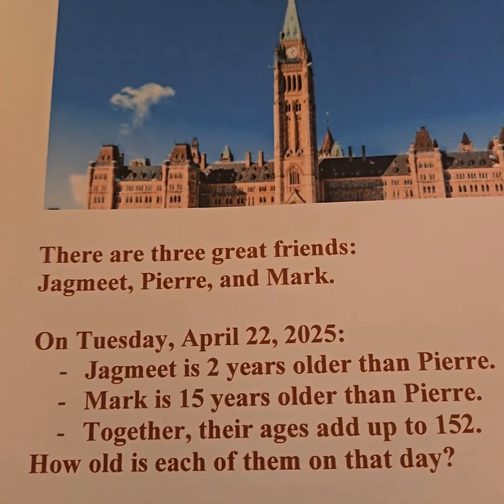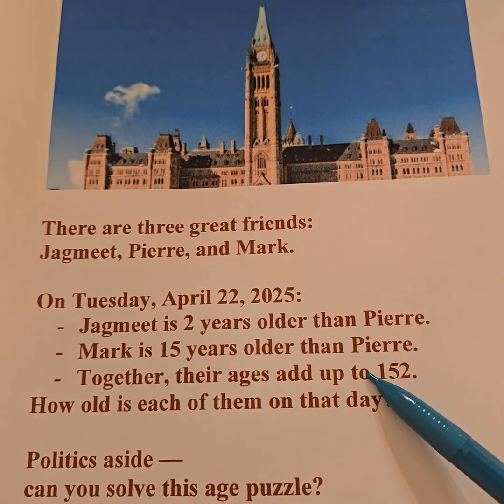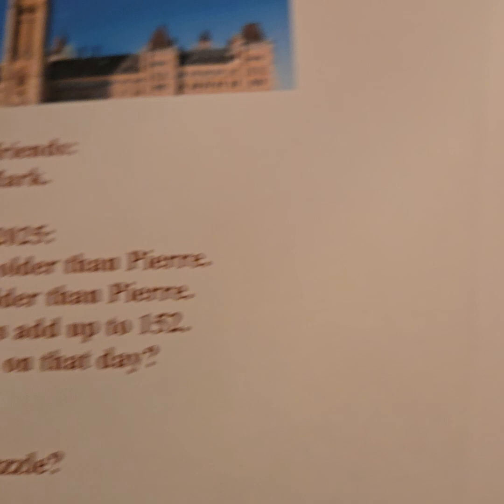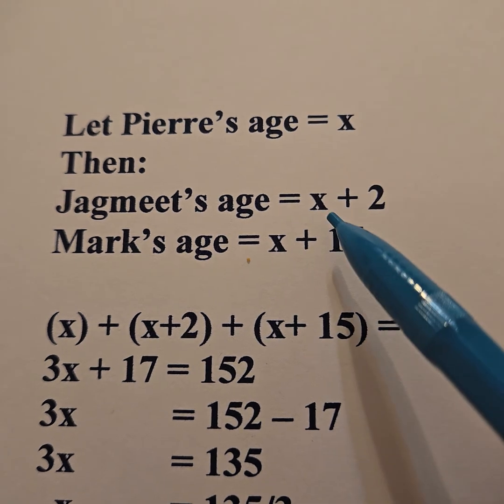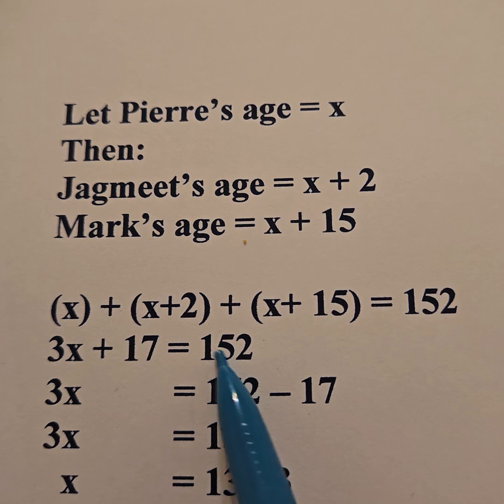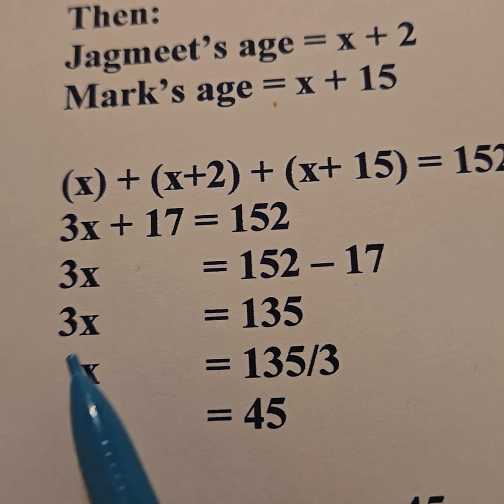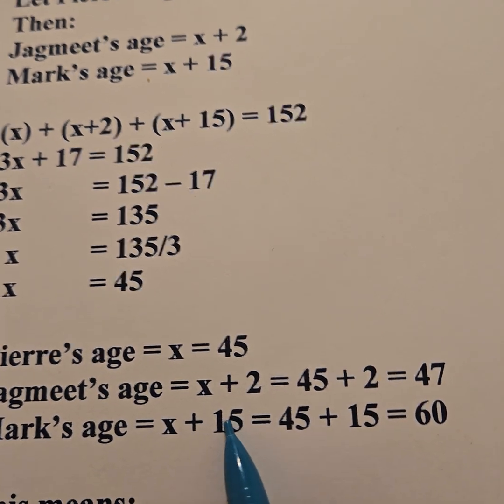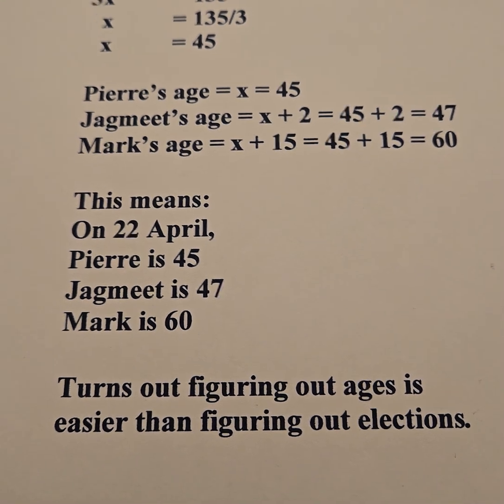Pierre, Jagmeet & Mark: A Fun Math Puzzle!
Three friends — Jagmeet, Pierre, and Mark — have a combined age of 152.
With the other information given in the question, can you figure out how old each of them is?

This is a fun and beginner-friendly algebra puzzle — perfect for those just getting started with algebra!

👉 If you’re new to algebra or want a gentle refresher, check out this helpful video:
"A Gentle Introduction to Algebra: Step-by-Step Example"

🎬 Let’s solve this puzzle together — and don’t worry, it’s more math than politics! 😉

Credits
Parliament photo by Erik Mclean on Pexels – used with permission under the free license.